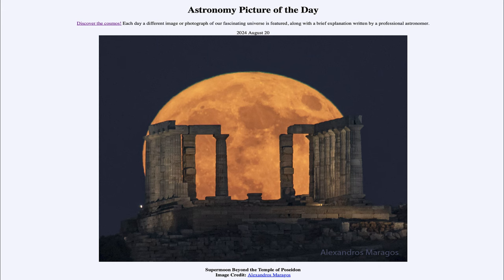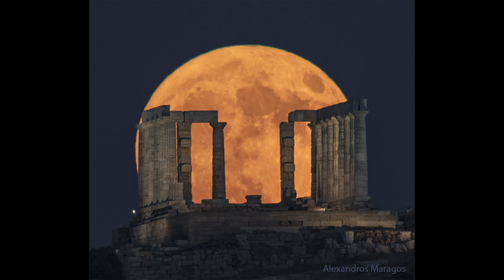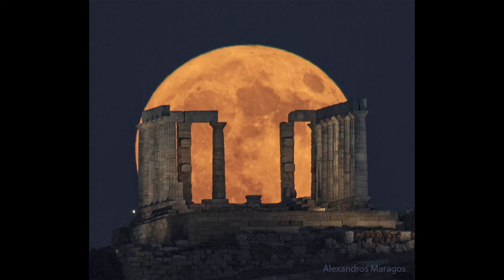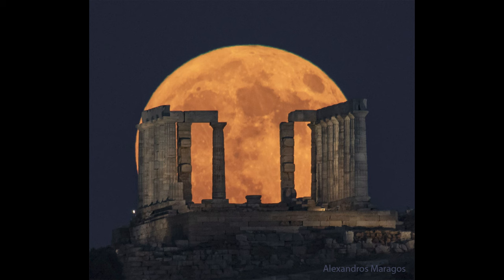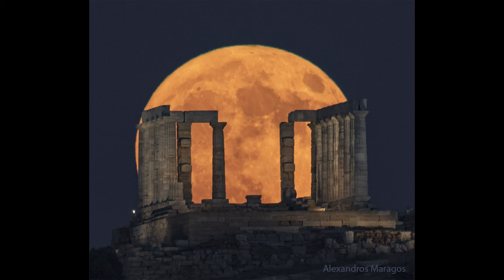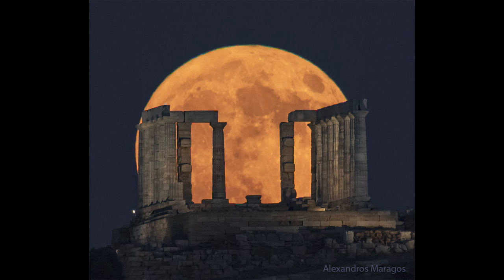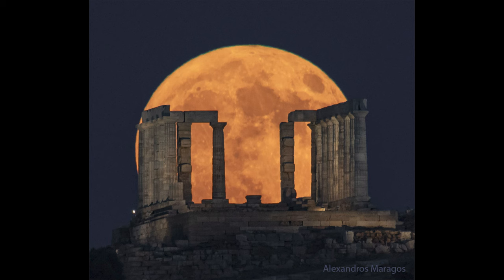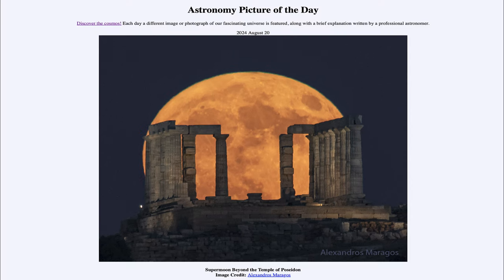2024 August 20 - Supermoon Beyond the Temple of Poseidon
In today's image, we see the supermoon rising out in the distance beyond the Temple of Poseidon. This is also a blue moon which is the third of four full moons in a season.